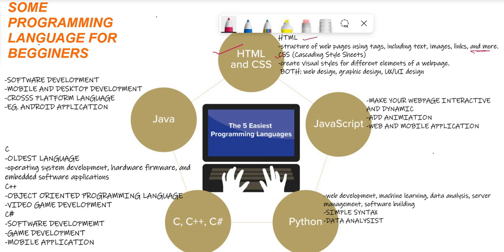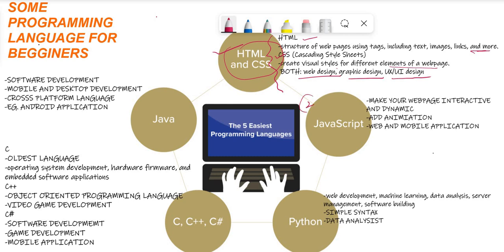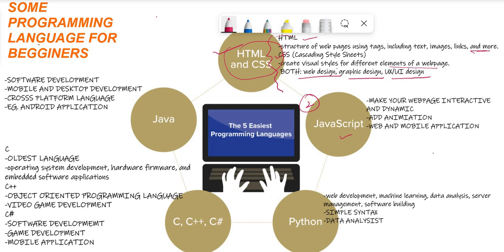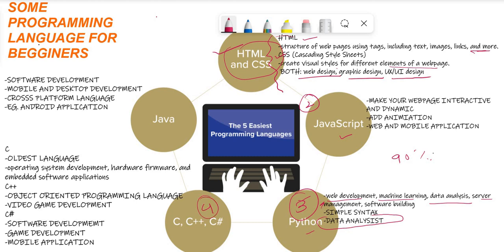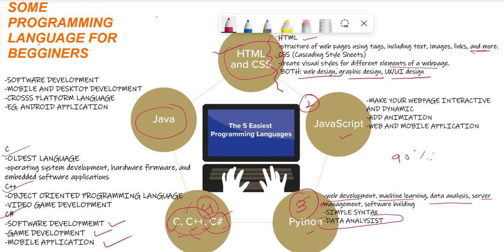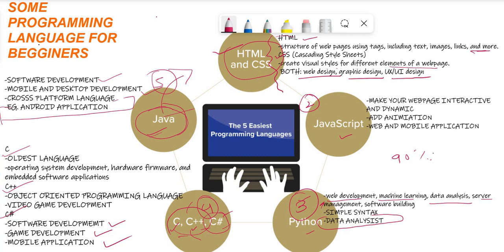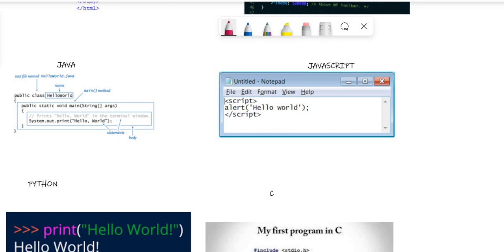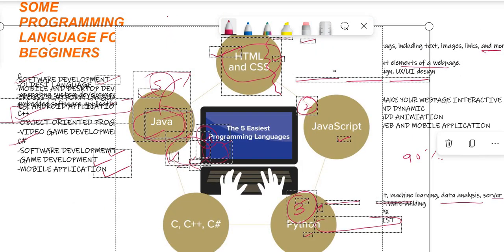SOME PROGRAMMING LANGUAGES FOR BEGGINERS || programminglanguage java python c c++